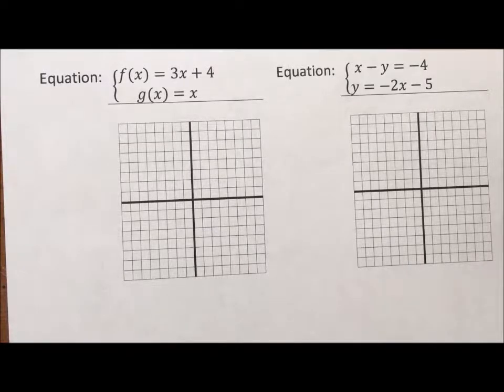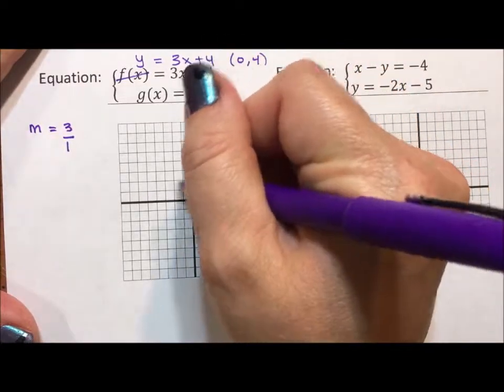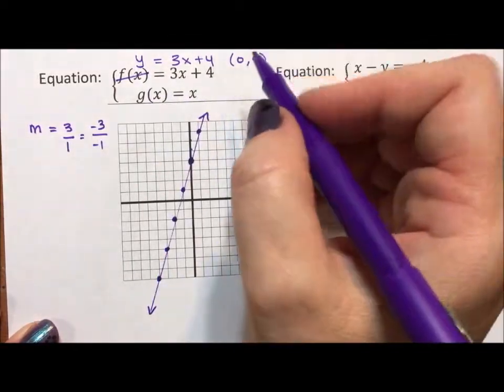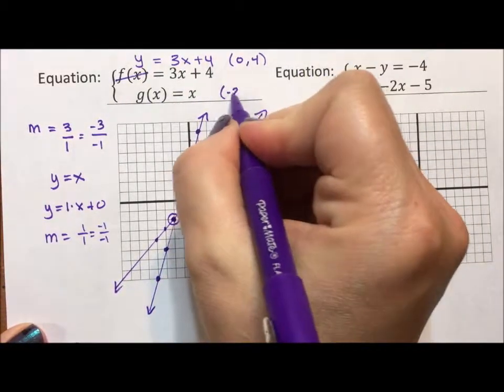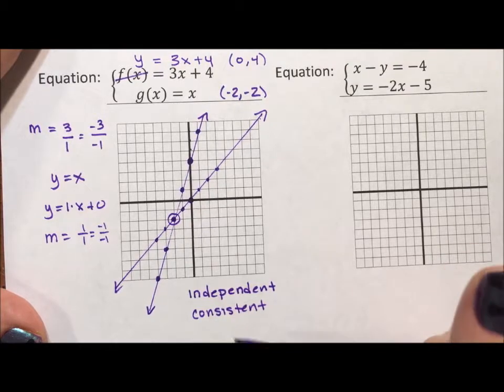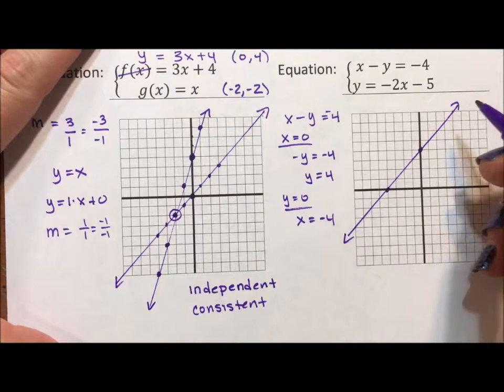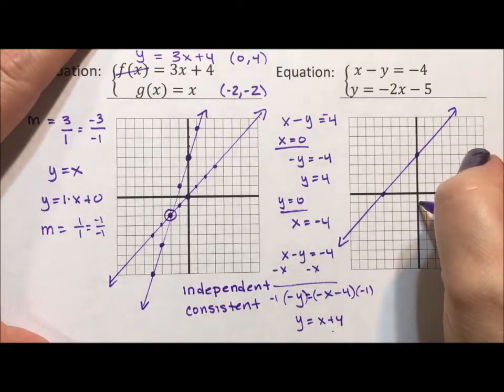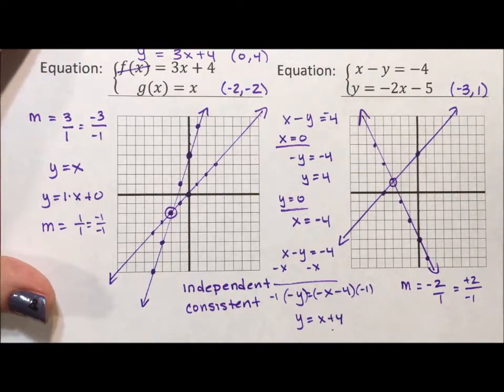System of Equations - Graphing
This video shows two examples of solving a system of equations by graphing the lines and finding their point of intersection. The video discusses function notation as well as regular notation.